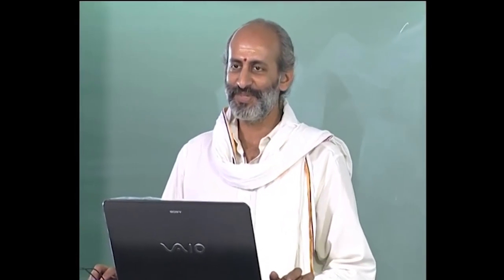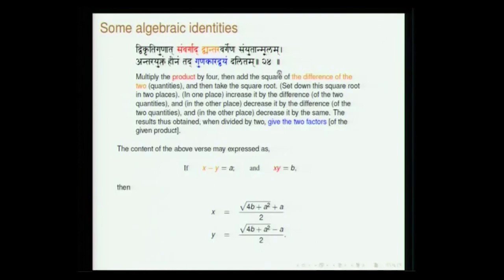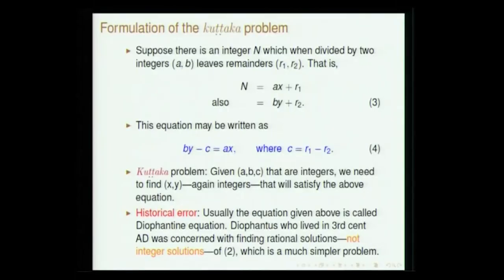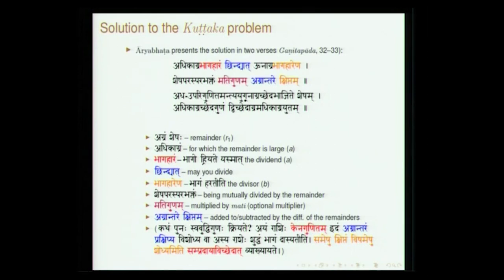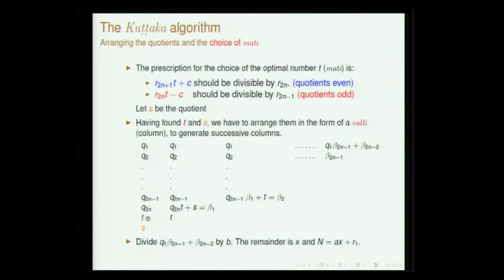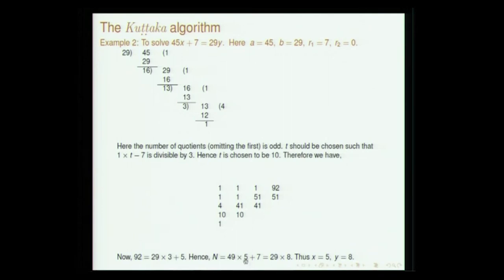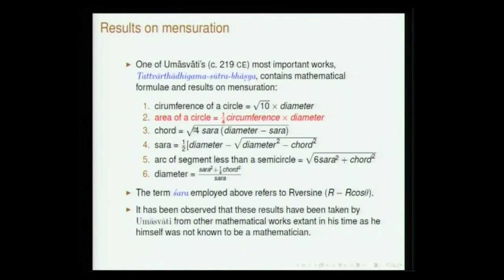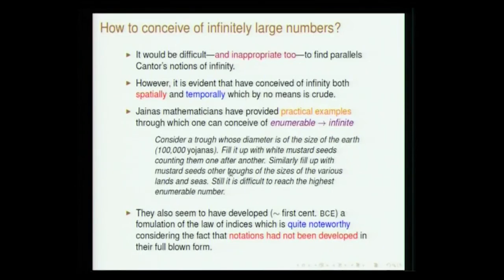Aryabhatiya of Aryabhata - Part 4 and Introduction to Jaina Mathematics